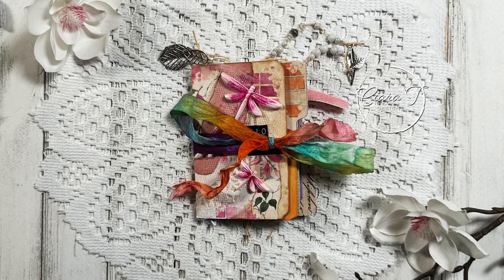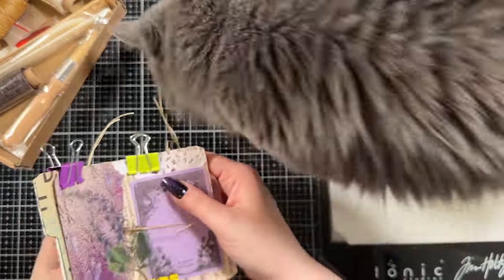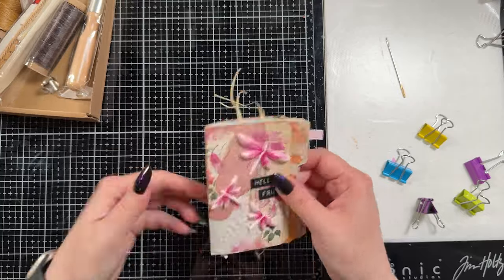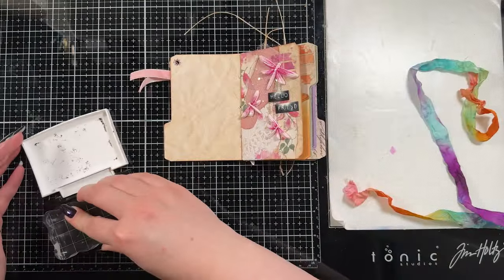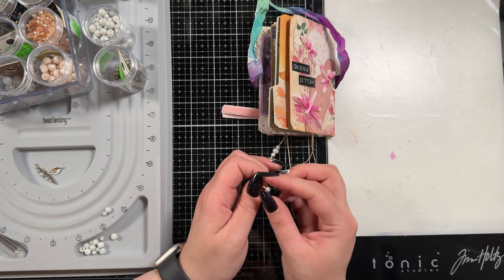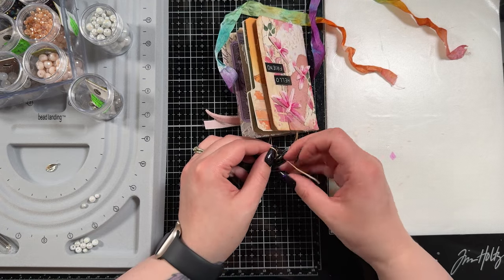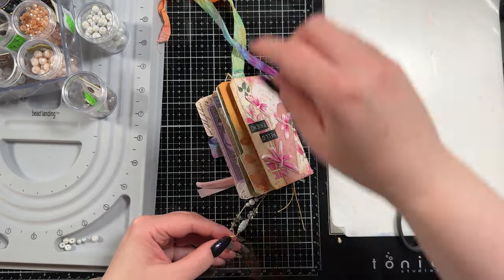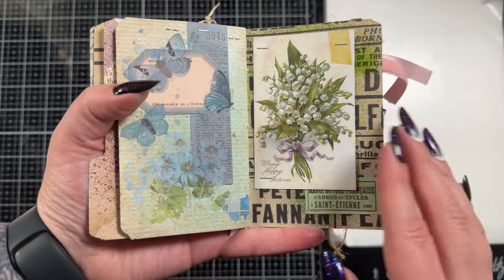Mixed Media File Folder Album Tutorial Part 6 | It's finally Finished!! Time to Give it Away ✨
Send Mail Here :
Ciara Taylor
RPO Spruceland
Prince George, BC
V2M 7A5

Supplies

Silver Leaf Charms
(Amazon CA)
(Amazon US)

Bead Landing Beads

(Amazon CA)
(Amazon US)

(Amazon CA)
(Amazon US)

Book Binding Kit
(Amazon CA)
(Amazon USA)